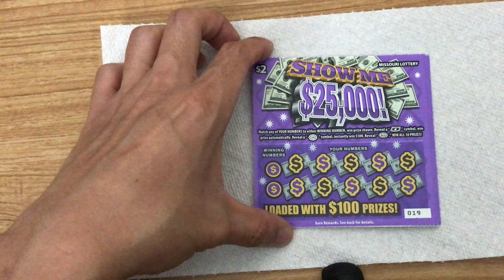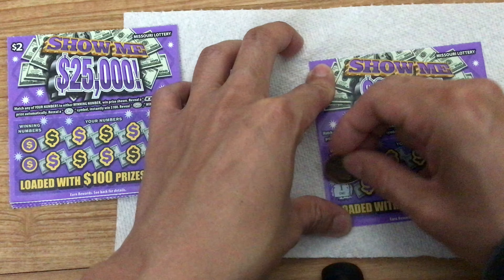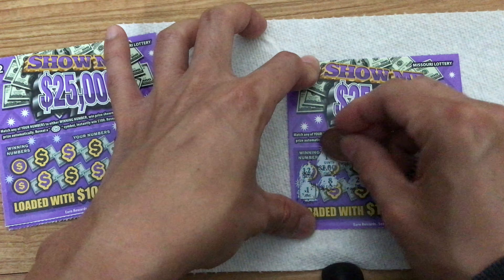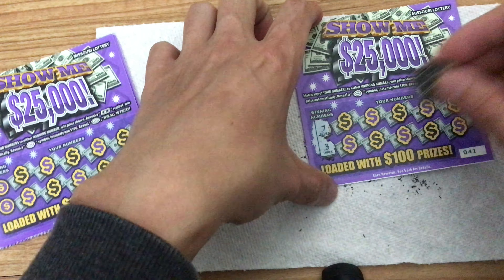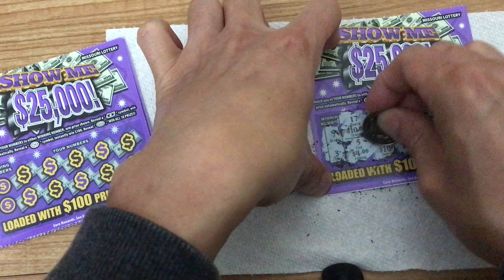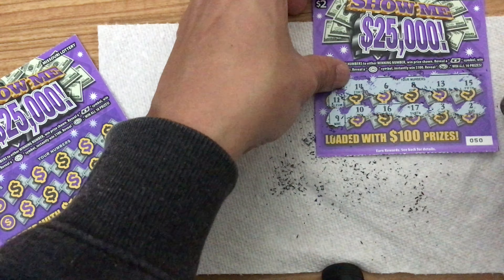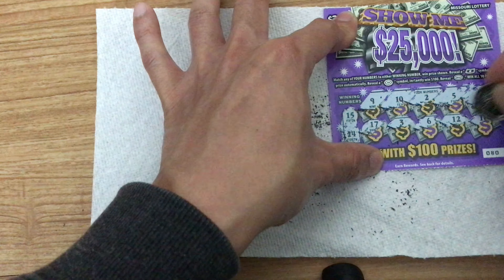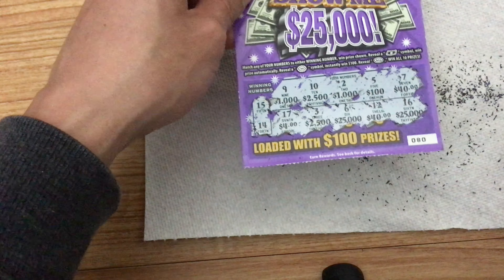Show Me The 25,000 Missouri Mo Scratch Lottery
Details on winning will be provided once amount is reached.